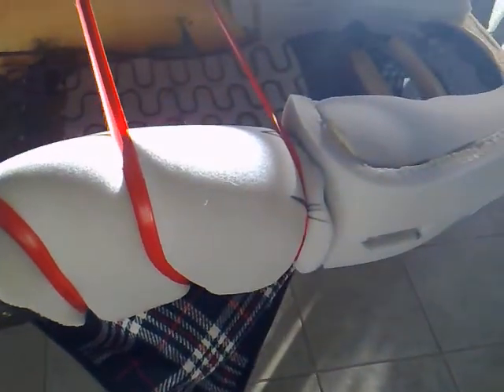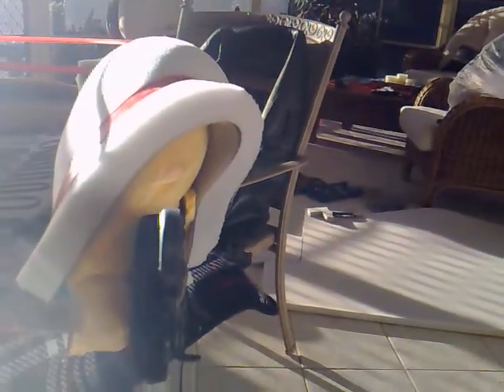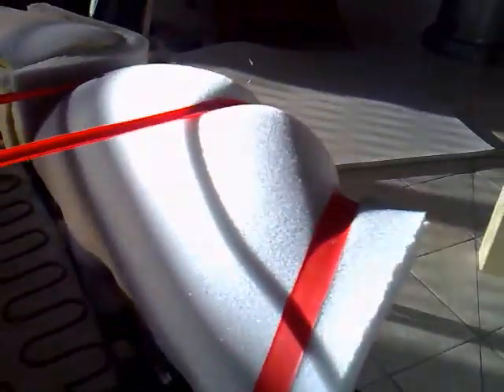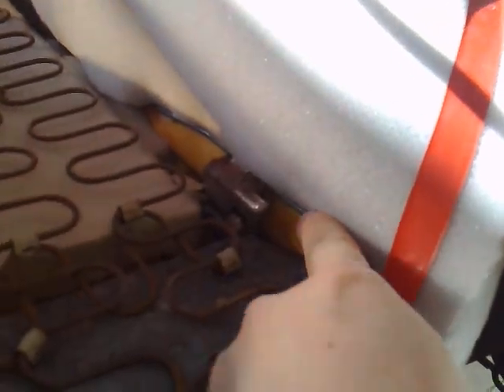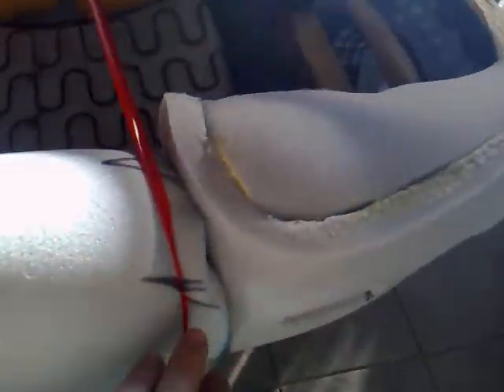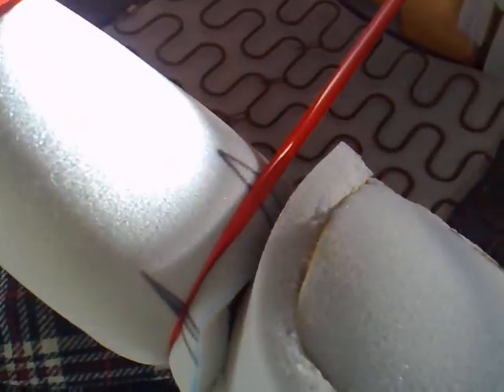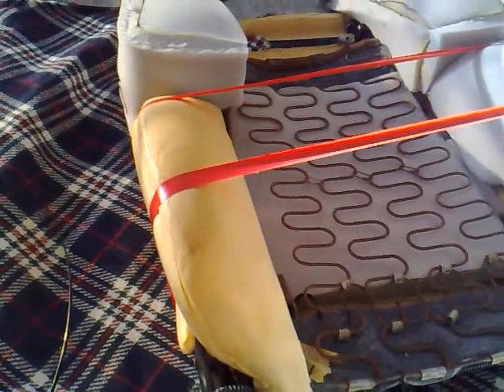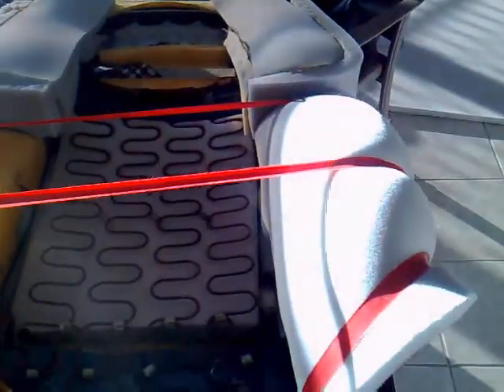300zx seat retrim pt.14 - Side bolsters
Part 14 of a retrim series for the Nissan 300zx seat, using a leather retrim 'kit'. This video shows the gluing of foam to reshape the lower side bolsters on the seat. Using a gel type contact adhesive to bond medium density foam to the existing padding which has compressed over time.